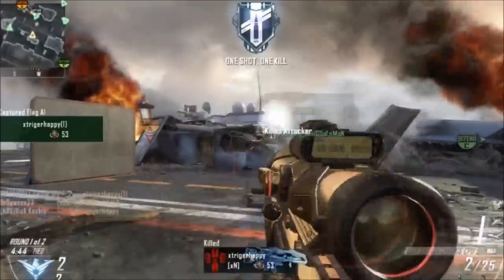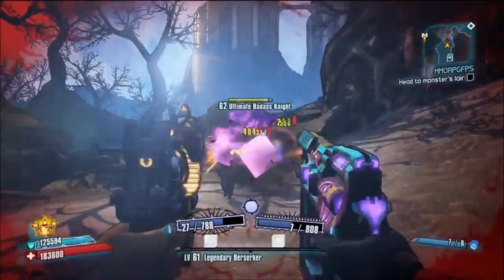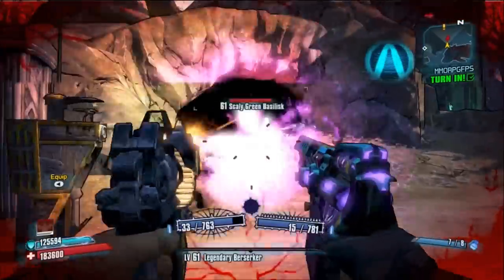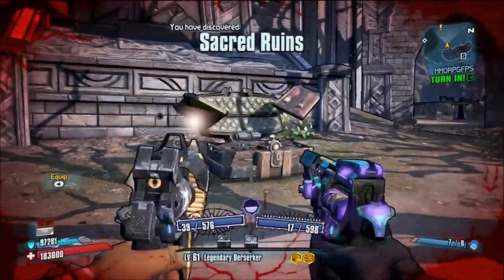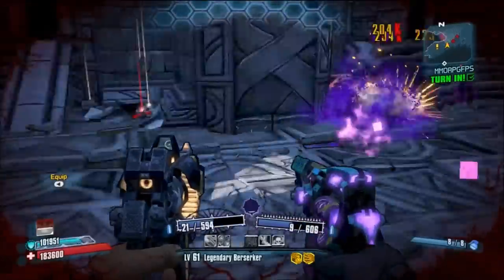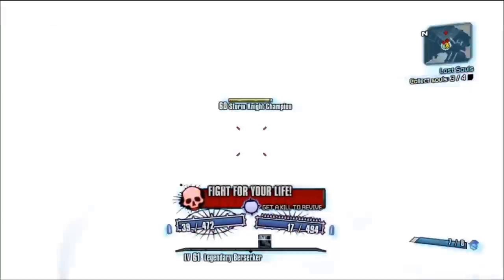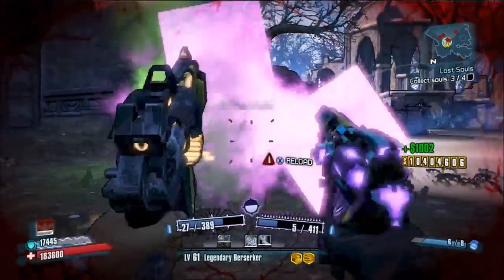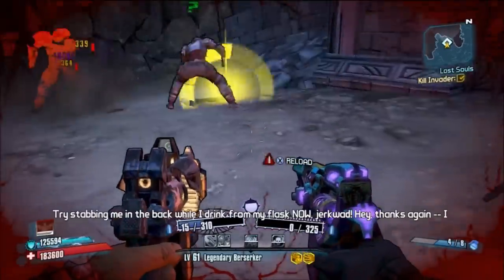LVL 61 Grog Nozzle - Best Gun EVER? | Red Text Weapons | Dragon Keep Unique Mission Gun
Showcasing the Grog Nozzle, a Unique Mission-Weapon in Borderlands 2's new DLC: Tiny Tina's Assault on Dragon Keep.

Credit for music used:
"C'Mon (Analog By Nature Remix)" by AnalogByNature (feat. FORENSIC)